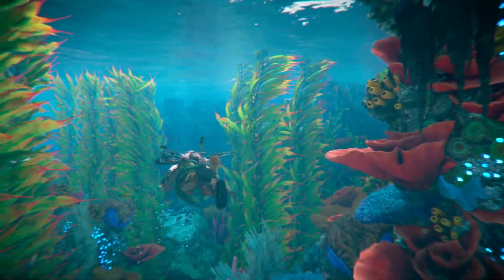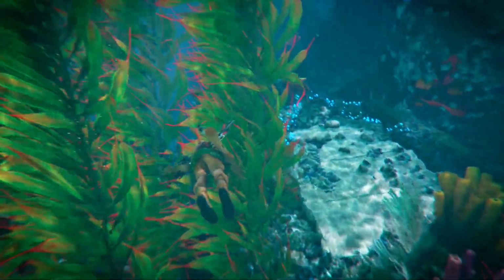NEW Horizon Forbidden West Details, Elden Ring Graphics Update + More - NEW PS4/PS5 Game Updates!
Links/Sources-